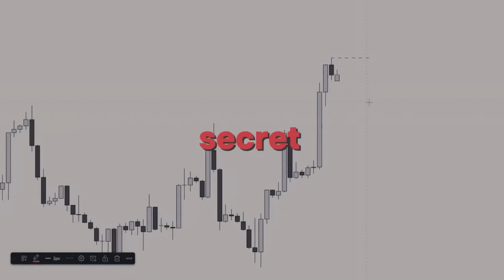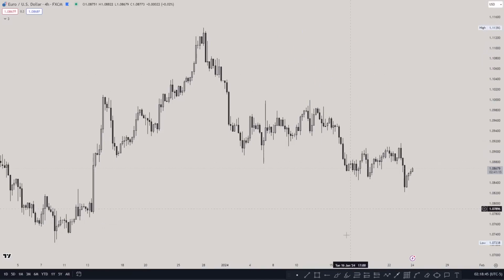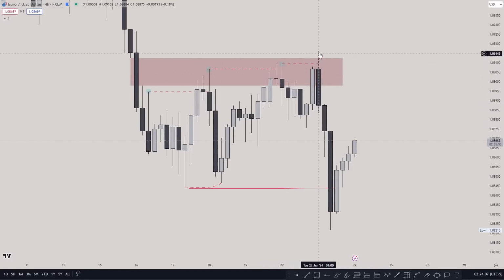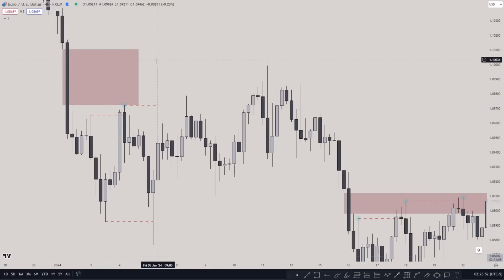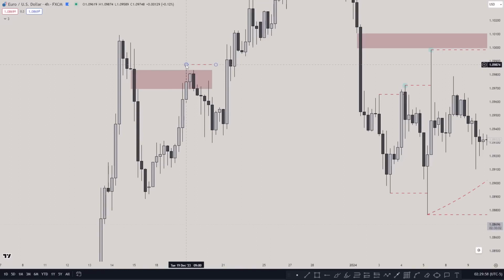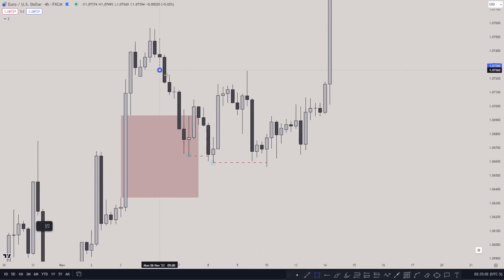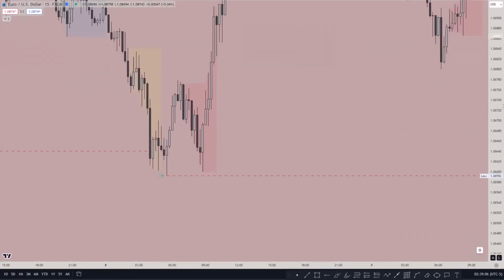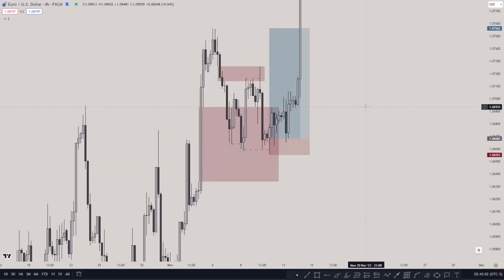My Secret High Probability Liquidity Sweep Strategy [Full In-Depth Guide]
In this video, I will show you how to find and trade high probability liquidity sweeps (ICT Turtle Soup) using ICT/SMC. I will reveal my secret liquidity level that I use to catch high reward to risk trades. I will show how to do top down analysis and go from higher timeframe to the lower timeframe. Enjoy 🔥

► Here is what I will cover in this video:
00:00 - Introduction
00:25 - High Probability Liquidity Sweep Strategy
17:27 - Higher Timeframe to Lower Timeframe